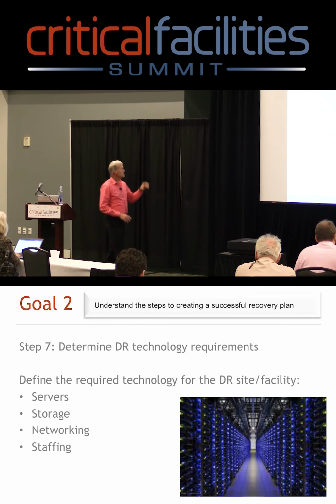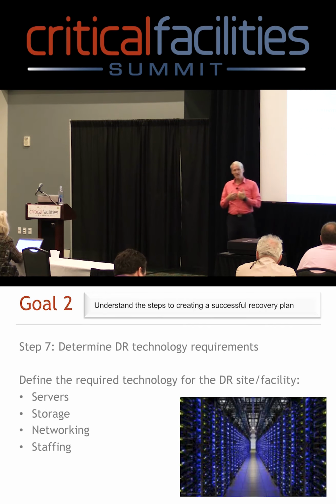Creating a Successful Disaster Recover Plan - Steps 5, 6 & 7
Presented by: Jeff Gilmer

These videos will focus on the ability of an organization to recover from a technology outage which can be loss of a single technology or a catastrophic event. We will discuss methods to determine which of the various disaster recovery solutions (internal data center, colocation, cloud, etc.) are best for your organization. Among these methods will include steps to building an appropriate DR solution, including how to identify and rank critical technology services for your organization. We will also discuss risks related to data center geography, how to properly measure capacity, impacts of IT virtualization, and the differences between risk, operational compliance, and a business impact analysis.